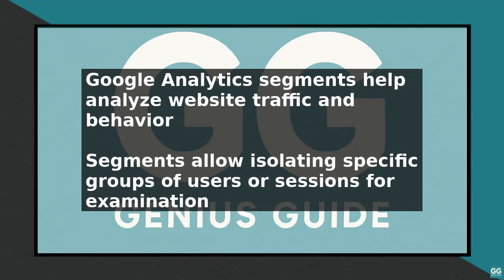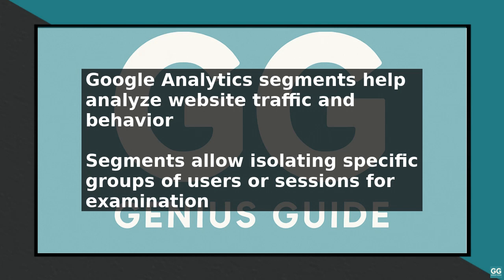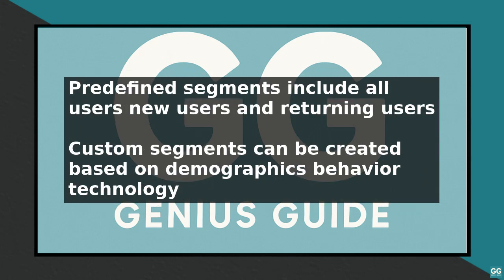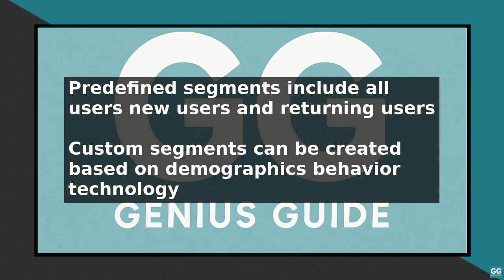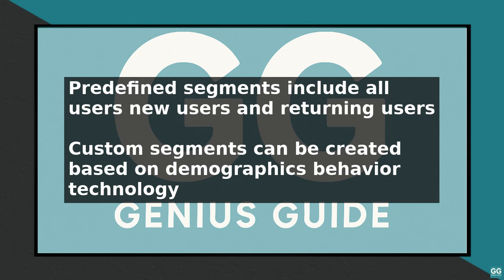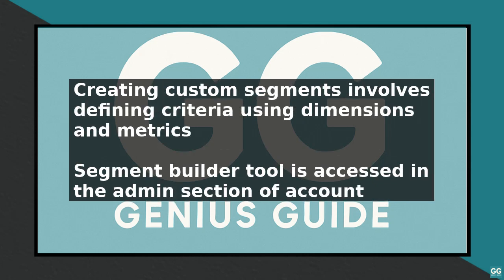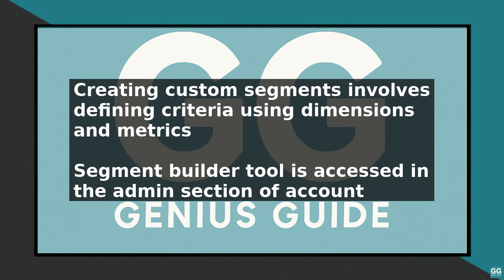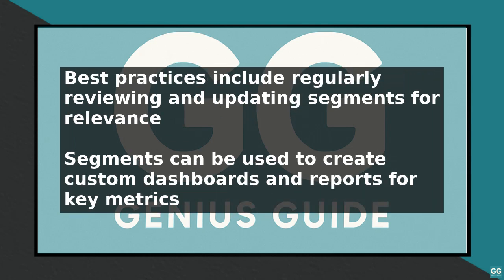Why Use Google Analytics Segments (2025)